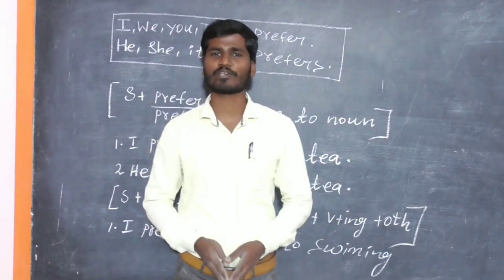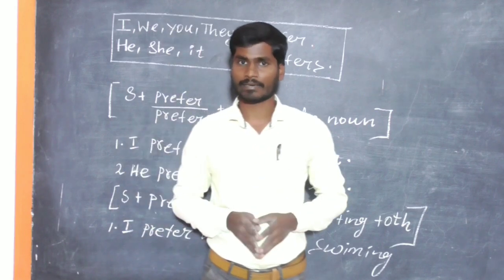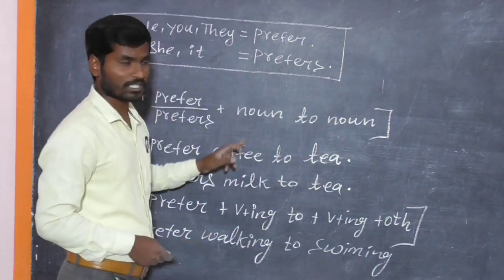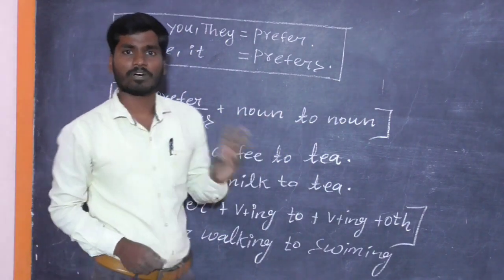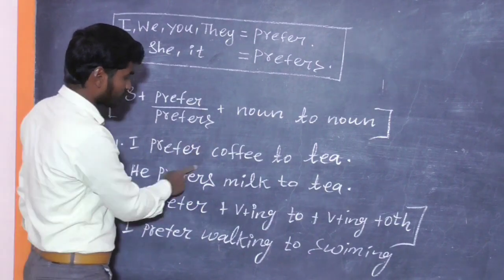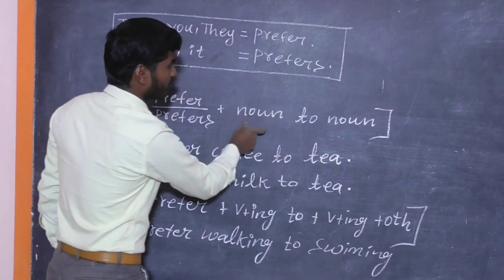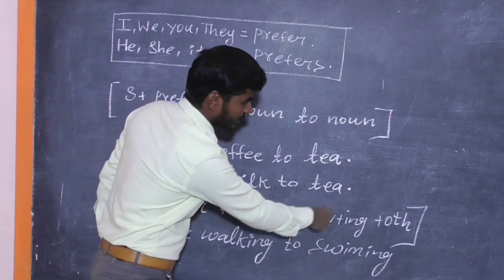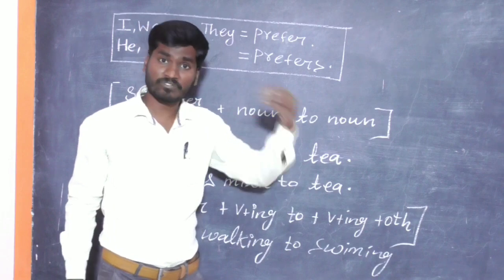How to use prefer / prefers in English through Tamil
Hi friends welcome to our spoken English channel this video we are going to learn how to use prefer / prefers in English through Tamil